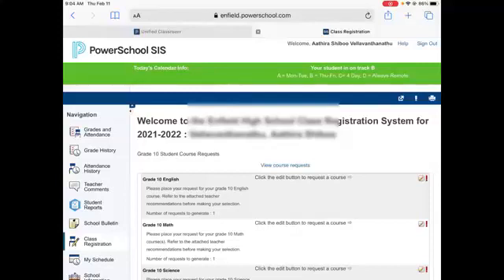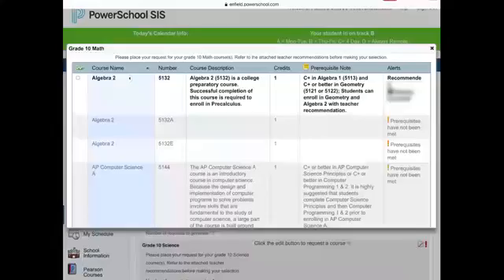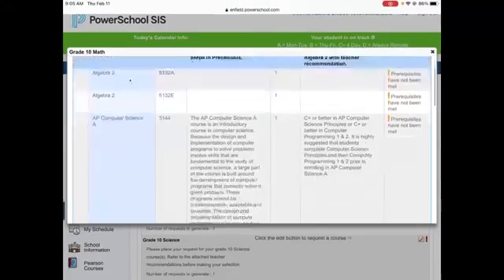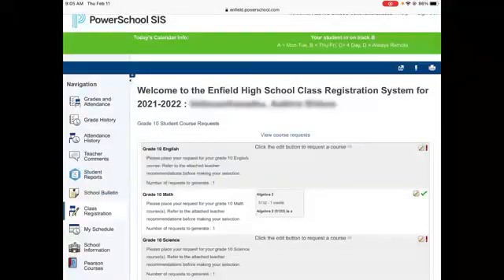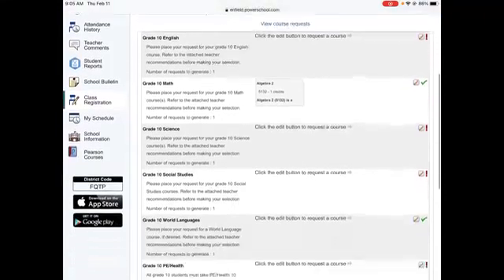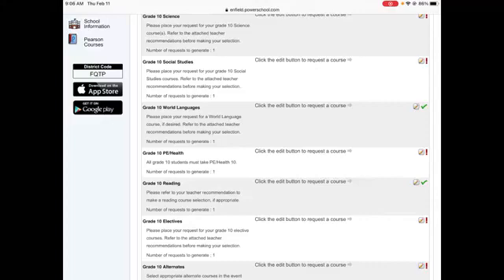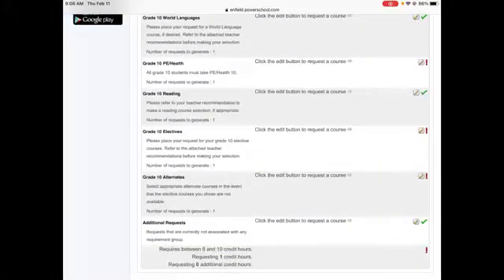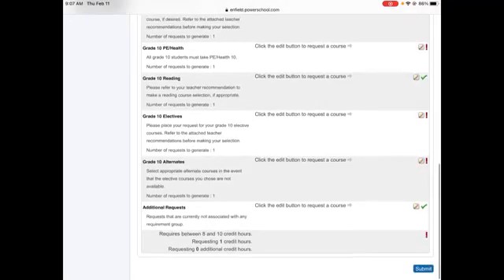EHS Course Selection Tutorial 2022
Click on “Class Registration”